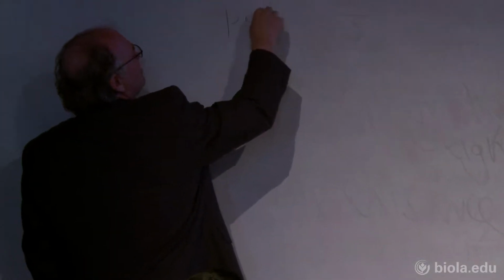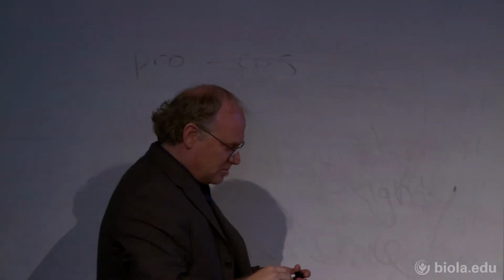Todd Pickett: Five Deadly Sins: Sloth - Biola University Chapel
Chapel from February 9, 2012